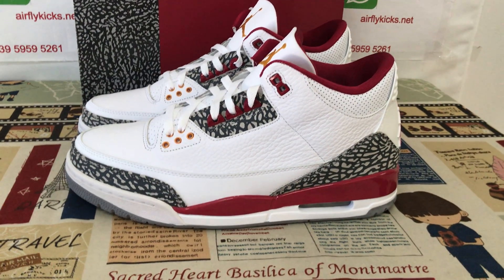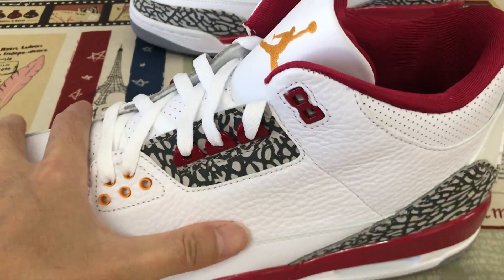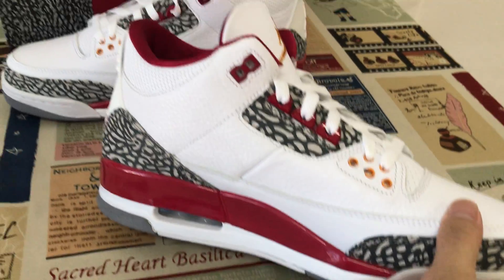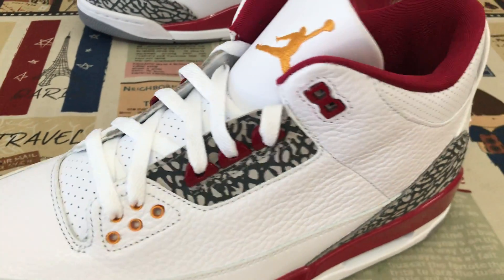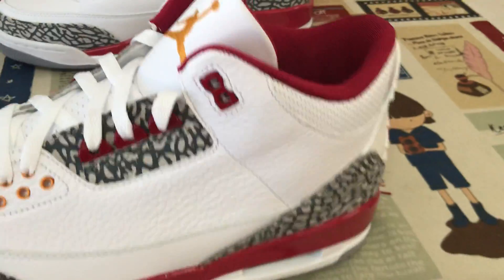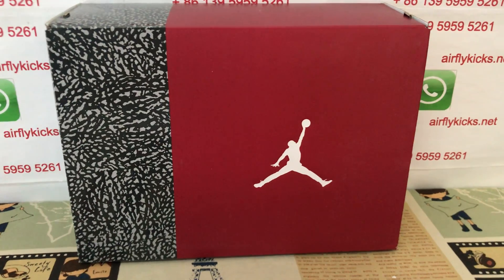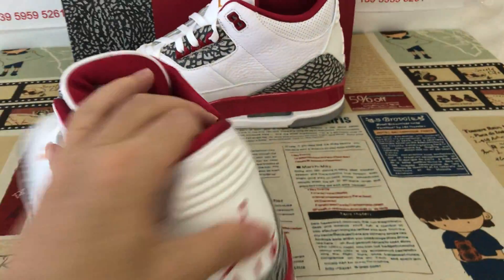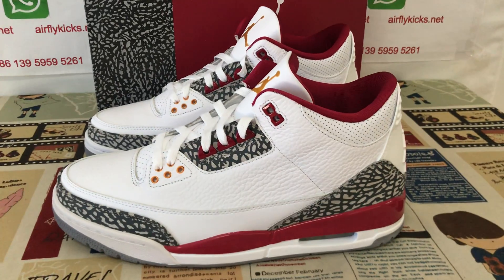Unboxing Air Jordan 3 Retro Fire Red Review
Air Jordan 3 Retro Fire Red

Hey friend today give you the detailed review on Air Jordan 3 Retro Fire Red,if you like them, pls click the below link to order on my

The 2022 edition of the Air Jordan 3 Retro ‘Fire Red’ brings back an OG colorway of the first Air Jordan model designed by Tinker Hatfield. Originally released in 1988, the sneaker carries a white leather upper with dark grey elephant-print overlays at the forefoot and heel. Contrasting crimson accents settle on the perforated leather collar, molded eyelets, and polyurethane midsole, featuring a visible Air-sole unit nestled in the heel. Matching hits of Fire Red distinguish the sneaker’s branding elements, including a Jumpman logo embroidered on the tongue and ‘Nike Air’ embossed on the heel.